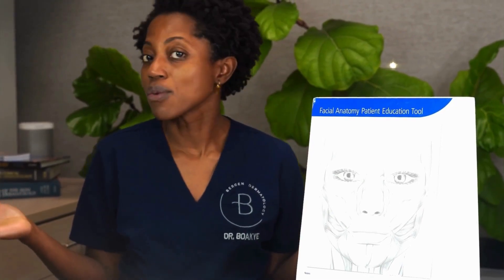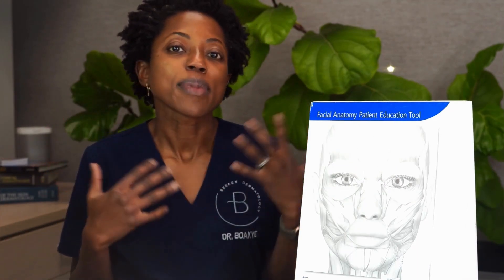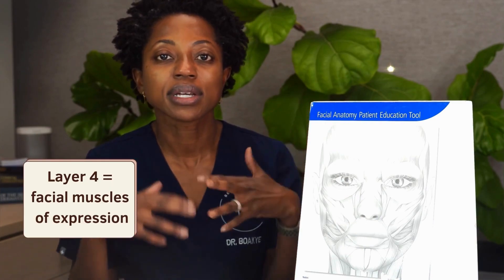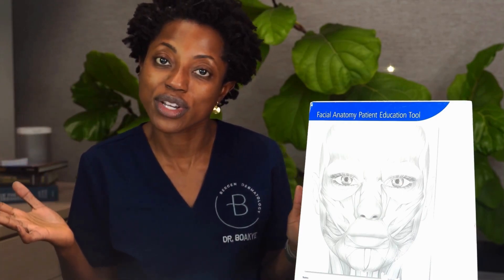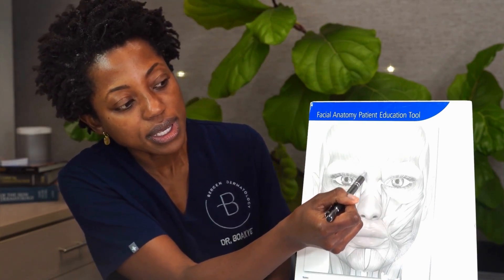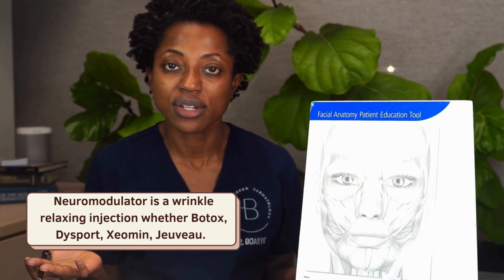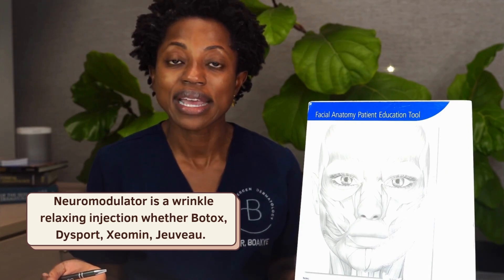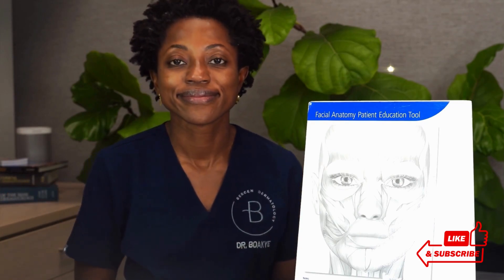Erasing Forehead Wrinkles: Dermatologist's Secret to Smoother Skin | Part 1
Are you frustrated with the appearance of your wrinkles? In this video, we're going to show you a dermatologist's secret to smoother, younger-looking skin.

We're going to start by discussing the causes of wrinkles and how you can prevent them. We'll then move on to the traditional methods of skin care, and show you how to apply them to achieve the best results. We'll also talk about the newest and most effective methods of wrinkle removal, and reveal the dermatologist's secret to smoother, younger-looking skin. So watch this video, and learn how to erase your wrinkles!
Part 1 - Forehead wrinkles are a real thing, let's be honest it is part of maturing. Some people would prefer to relax them, making forehead wrinkles less noticeable. Let's talk about why forehead wrinkles appear as we age and how to reduce them.

All copyrights to the UW Medicine web site and its contents are the property of the University of Washington unless otherwise noted. Except when indicated, permission is hereby granted to reproduce, distribute, and display copies of content material for nonprofit educational and nonprofit library purposes, provided that: (i) copies are distributed at or below costs; (ii) author and source are acknowledged; and (iii) a copyright notice is attached to the copies, such notice being in the form "University of Washington 2018" (or as otherwise indicated on the materials as posted here). No commercial uses are allowed without the prior express permission of the University of Washington.